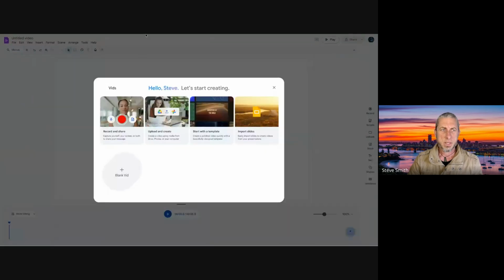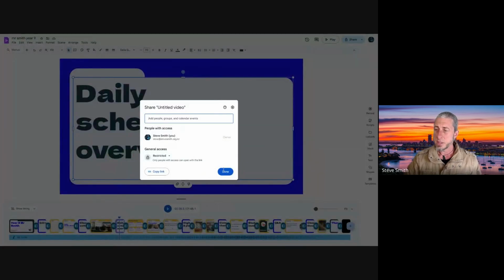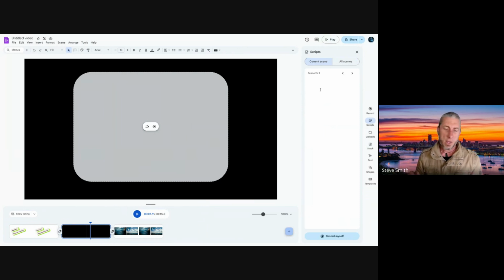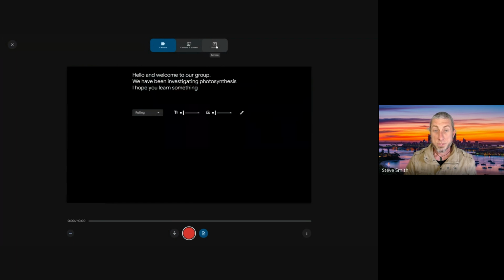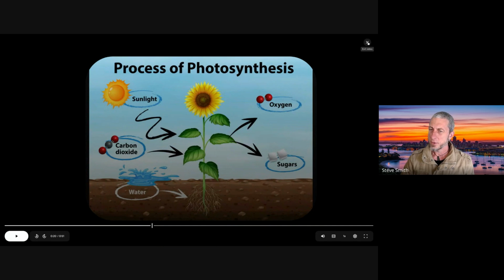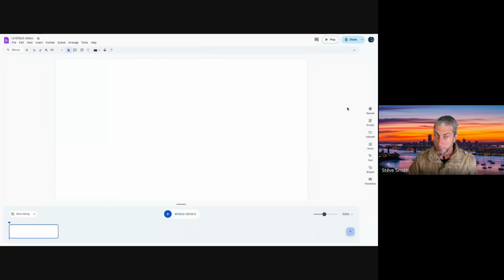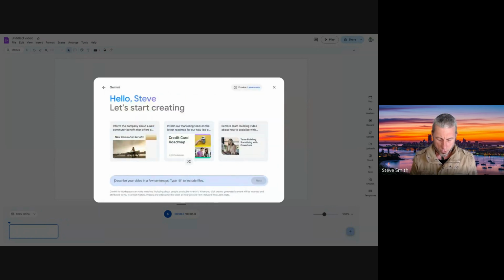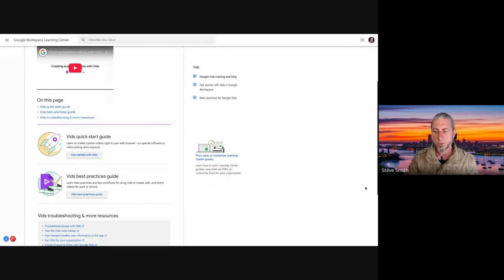An overview of vids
A quick tour around this fantastic tool